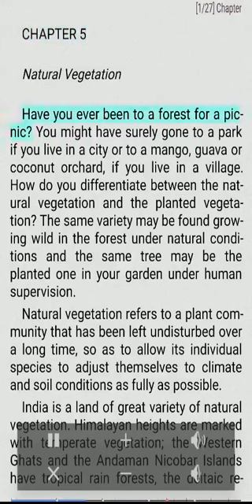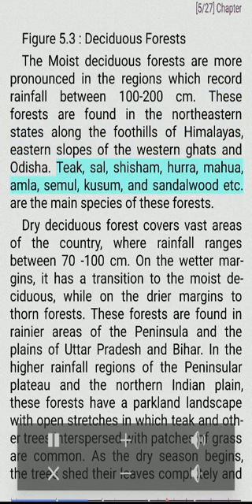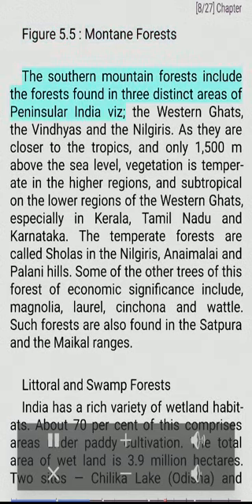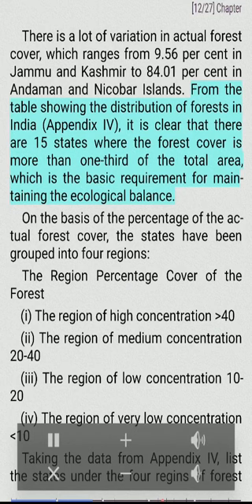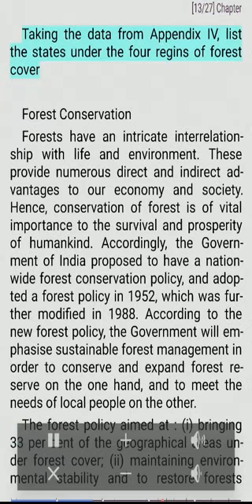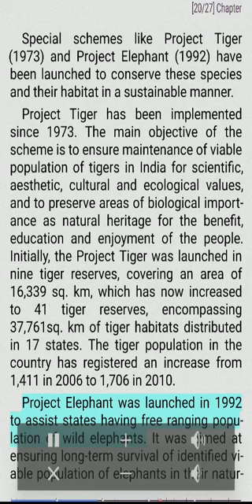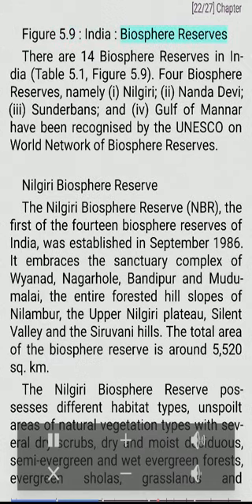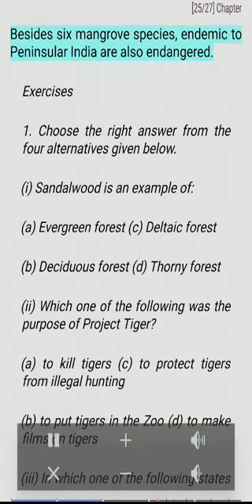Chapter 5 Natural Vegetation Class 11 Geography NCERT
This is the audio book version of the ‘India Physical Environment’ Class 11 NCERT book. .